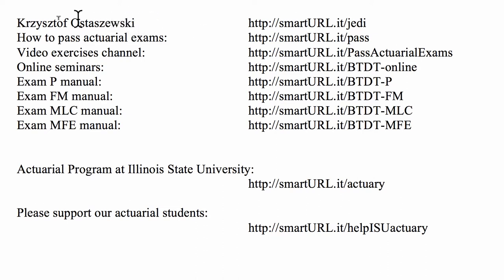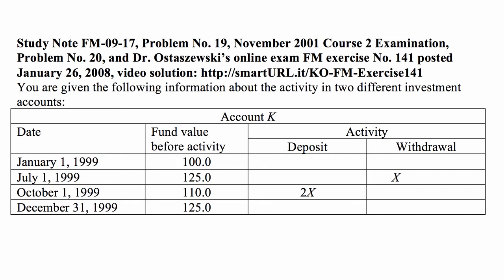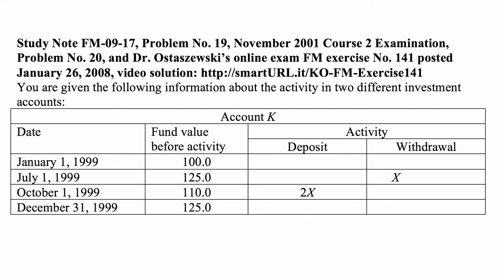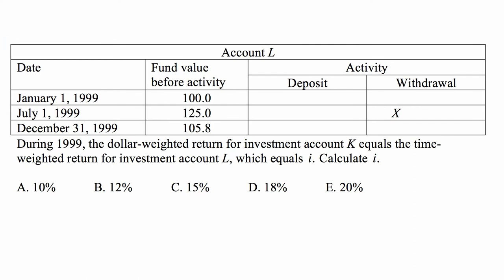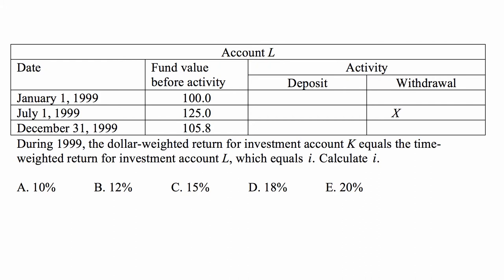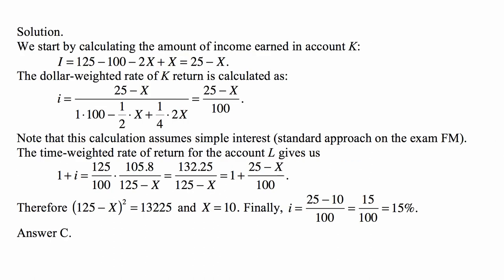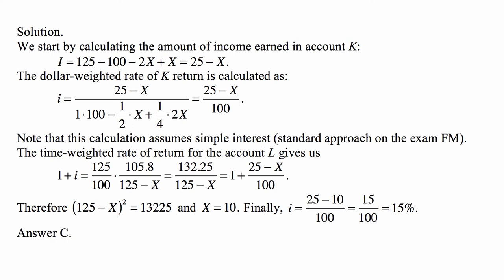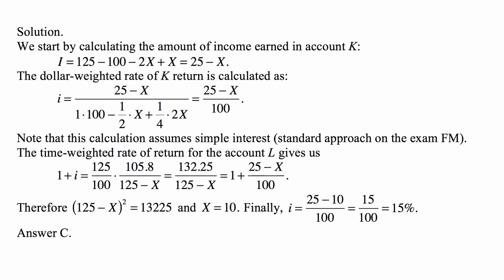Exam FM exercise for March 16, 2018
Exam FM exercise for March 16, 2018, Study Note FM-09-17, Problem No. 19, November 2001 Course 2 Examination, Problem No. 20, and Dr. Ostaszewski’s online exam FM exercise No. 141 posted January 26, 2008, video solution